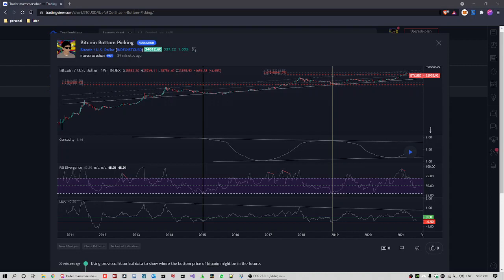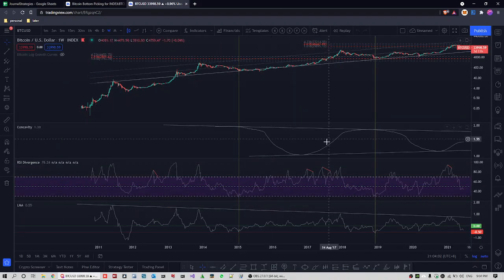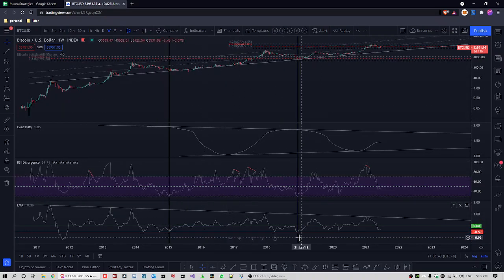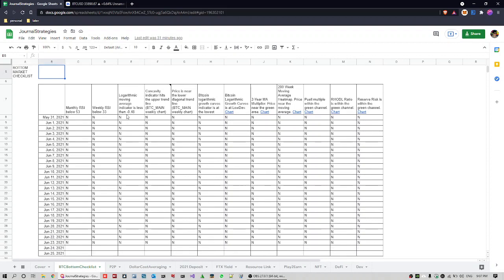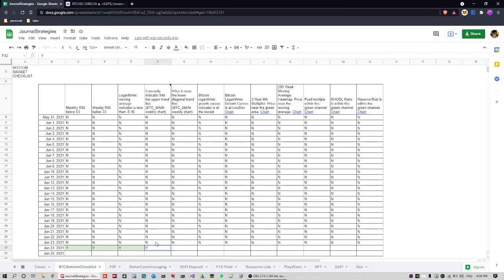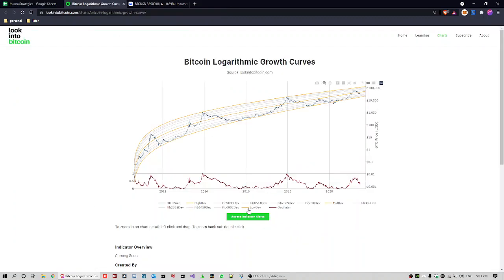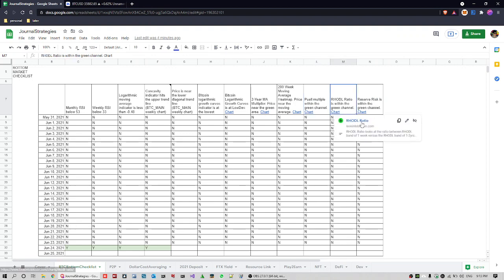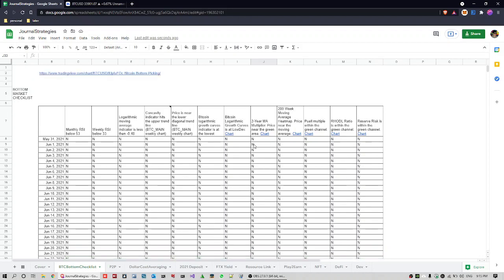Bitcoin Bottom Picking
Do your own research. Manage your risk. Form your own opinion. HODL